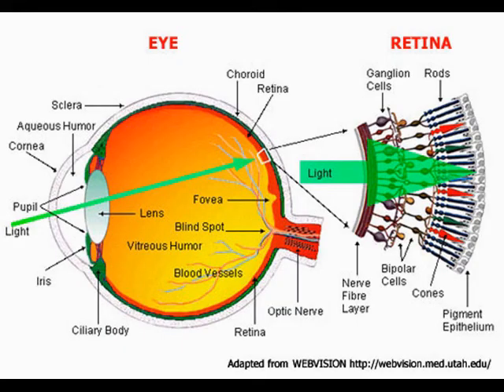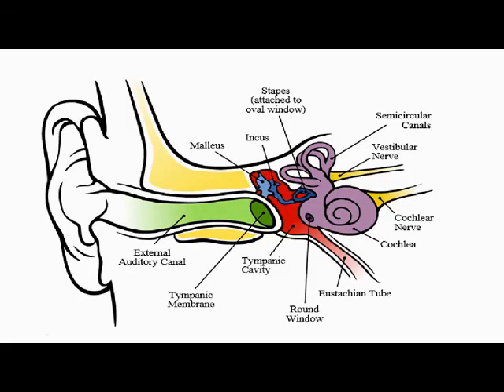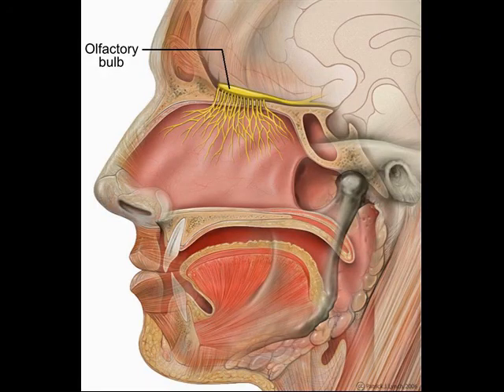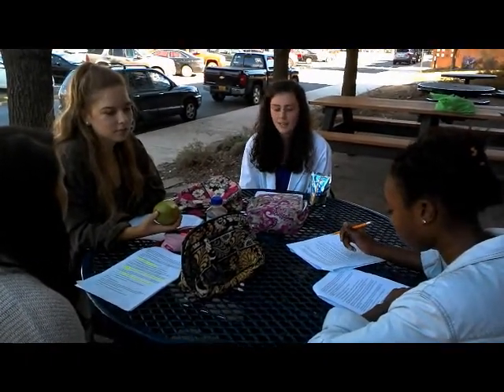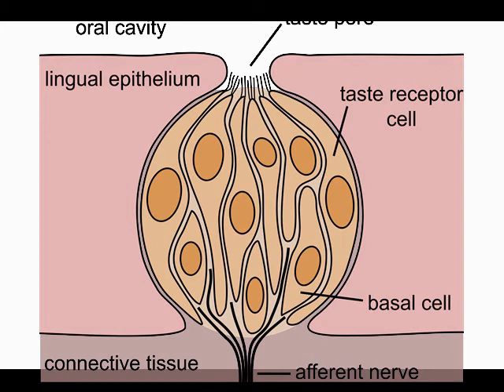Senses Video, Olivia & Olivia's group, B8